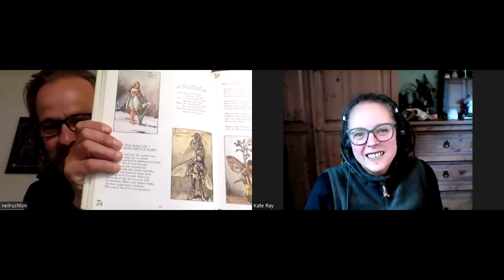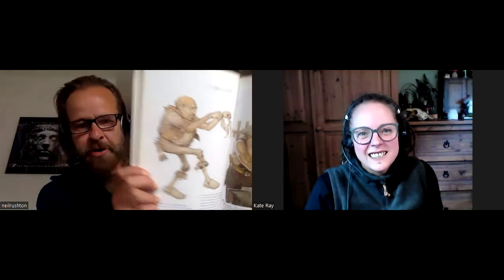Faeries - What's in a word?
Neil and Kate chat about the origins of the word faeries and whether it matters what we call them